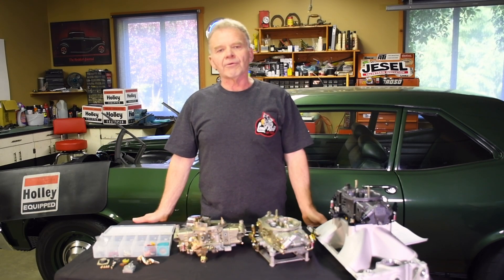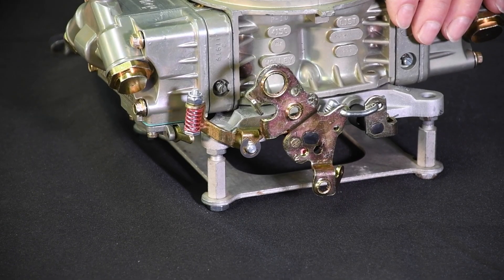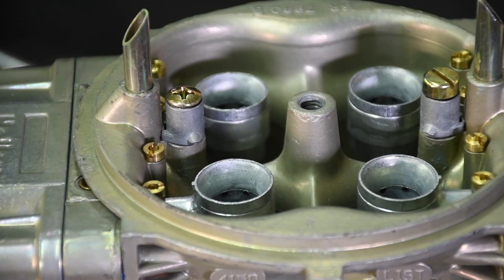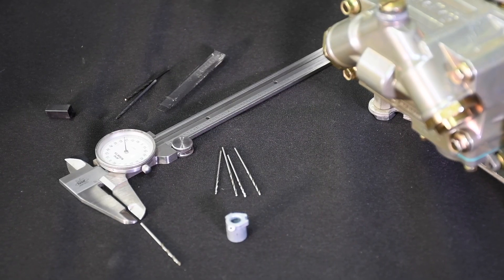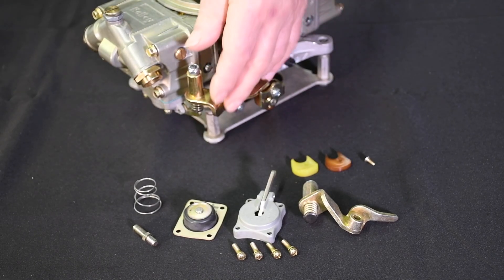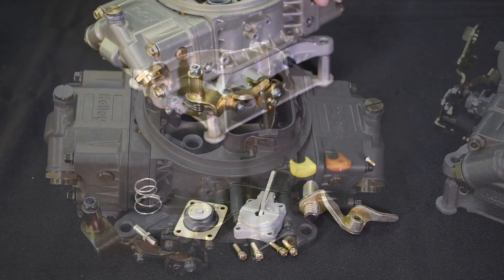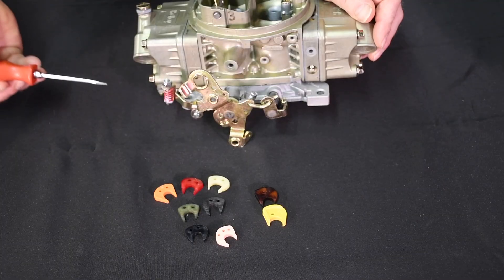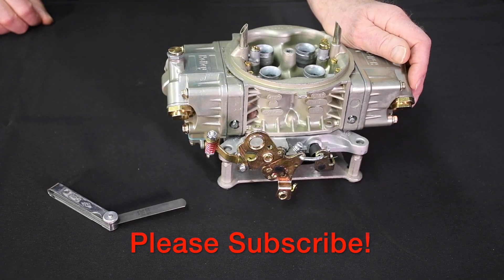Set & Tune Holley Carburetor Accelerator Pump Circuits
How To Set & Tune Holley Carburetor Accelerator Pump Circuits.  This video takes you through basic accelerator pump arm setup techniques and then looks at tuning shooters, accelerator pump cams, swapping in a 50CC "REO" kit and more.  It's the third video in our Holley Tuning Series -- the first two videos deal with setting floats along with setting idle mixture and idle speed (Check Them Out!).